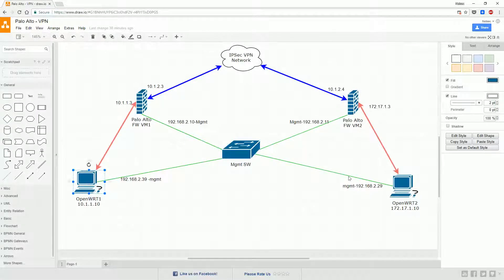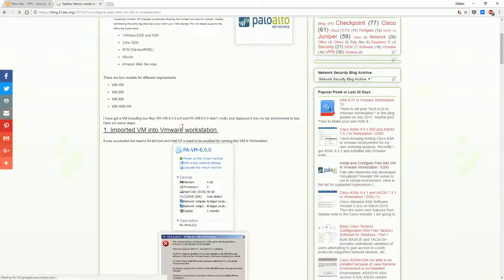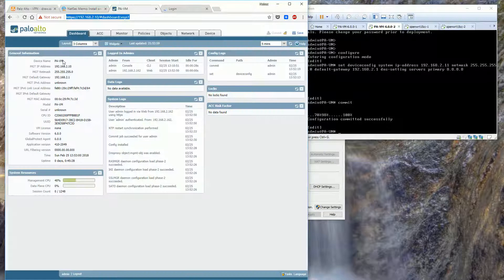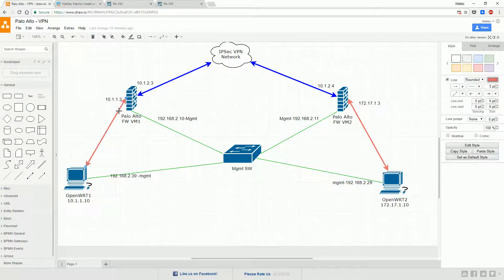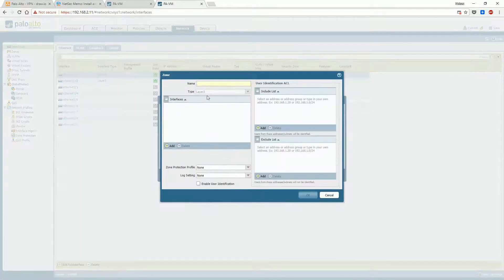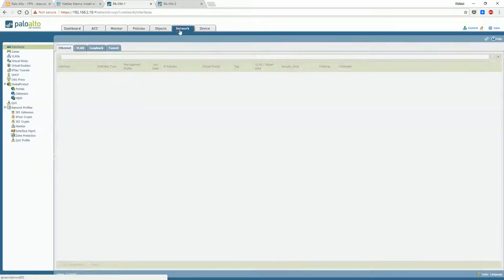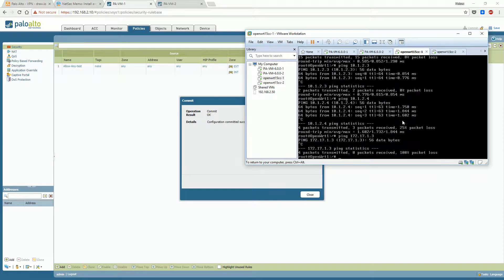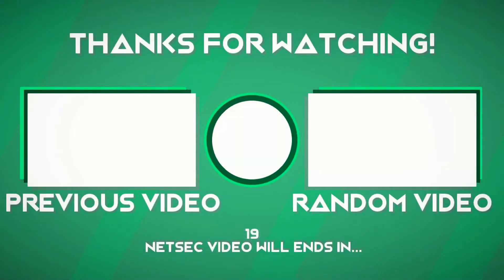Palo Alto IPSec VPN Configuration - 2. Basic Configuration for Connectivity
This video is going to show how to build a basic connectivity between all virtual machines, especially between those two terminals.